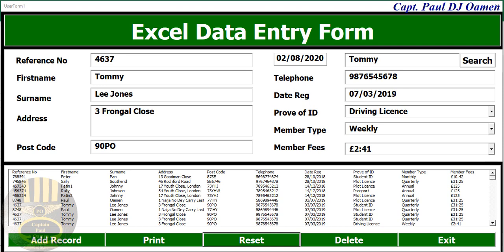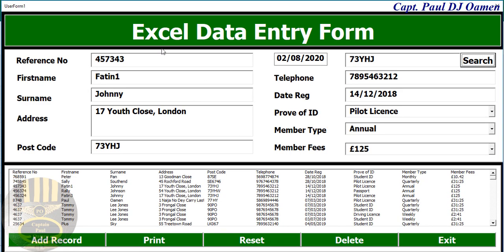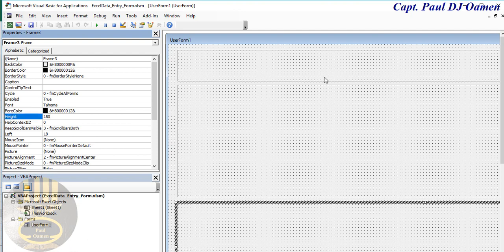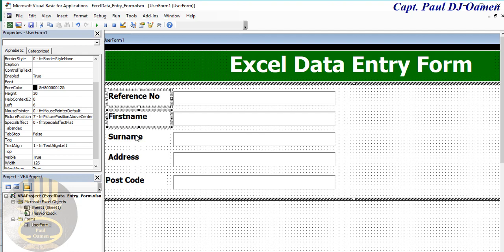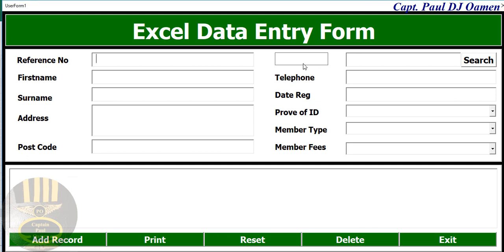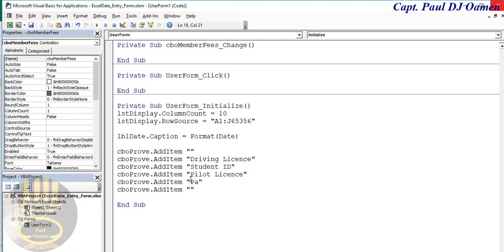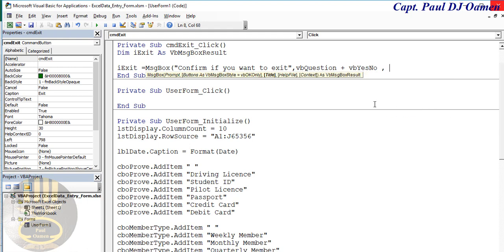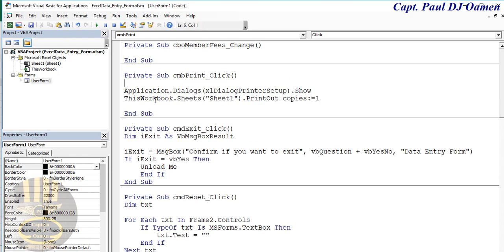How to Create Data Entry Form with Multiple Search function and Protection in Excel - Part 1 of 2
How to Develop a Protected Excel Data Entry Form and Multiple Search Function using Userform. You will learn how to protect the worksheet from user-input, you will also learn how to protect the Userform from unwanted modifications. The tutorial also includes how to implement a multiple search function using any column or fields. As part of the tutorial, you will cover how to update the worksheet, delete unwanted records, print, reset the system, and use exit function

Channel Members can Download the   Excel Data Entry Form source code, and modify it for their own personal use. Plus one other source code per month. Total - 2 Source codes Per Month, only:

Password is: employee9

Chapters:
0:00  Introduction
04:43 Starting a New Project
06:44 Create a UserForm
11:15 UserForm Interface Design
18:12 Populate the Listbox
20:00 Display data on the Listbox
20:36 Implement Date
21:28 Add data to Combobox
25:53 Implementation of the Exit Button
28:02 Implementation of the Reset Button
31:02 Implementation of the Print Function